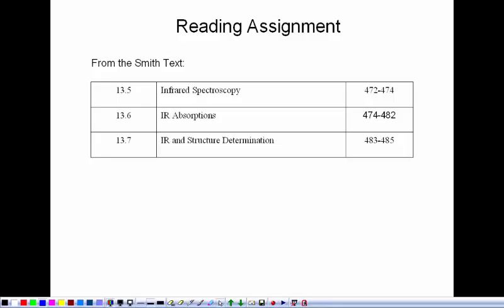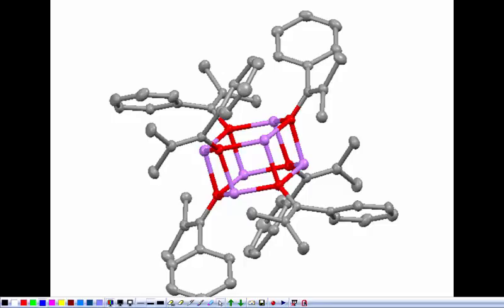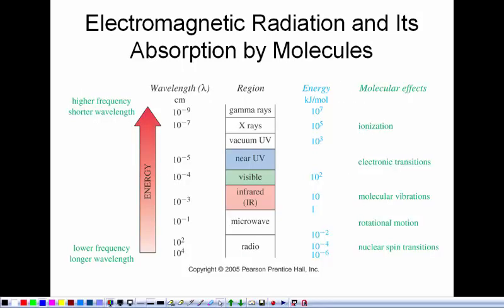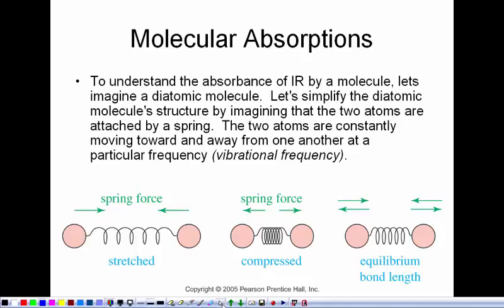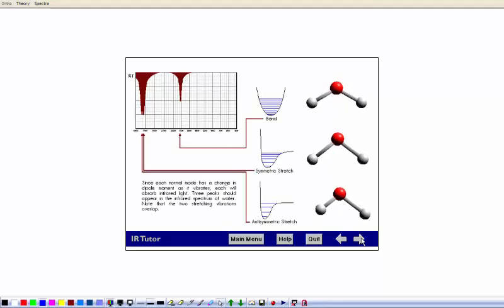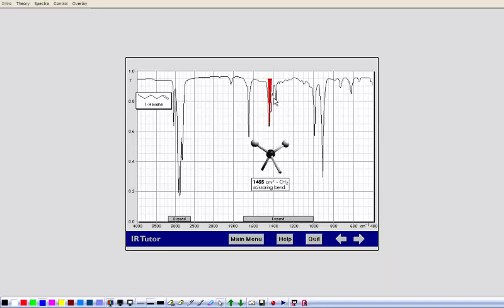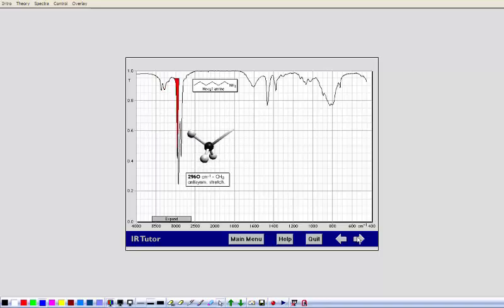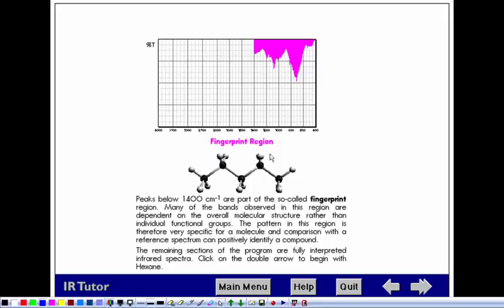Intro and IR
Introduction to Organic Spectroscopy and Infrared Spectroscopy